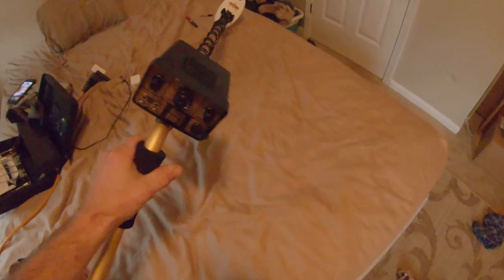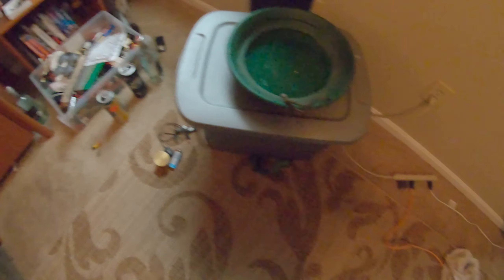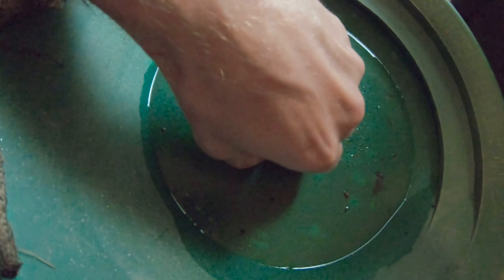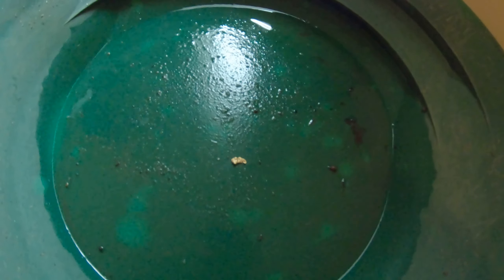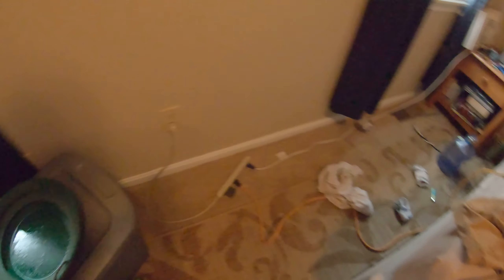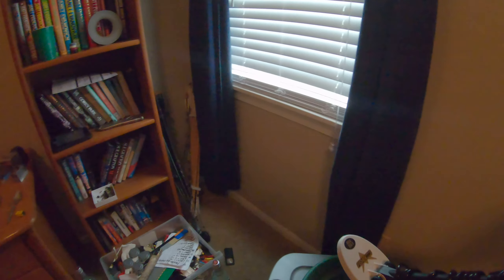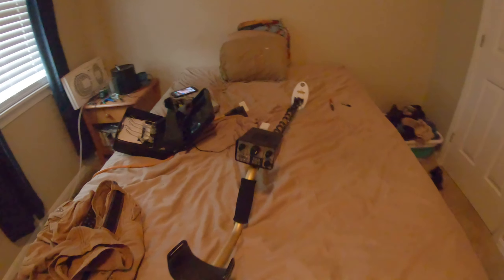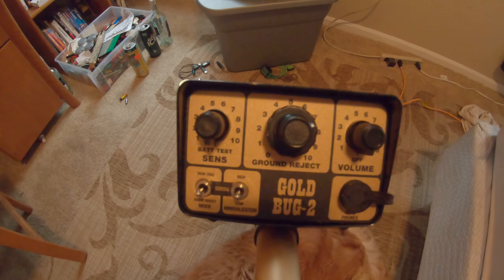Testing the Gold bug 2!!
Let's see what happens when we put some gold infront of the gold bug 2 will it pick it up?